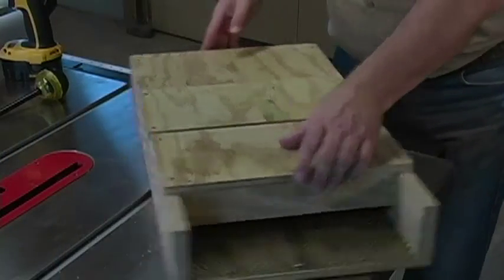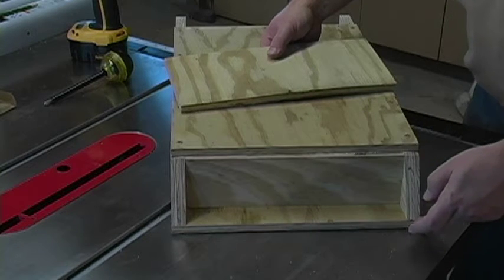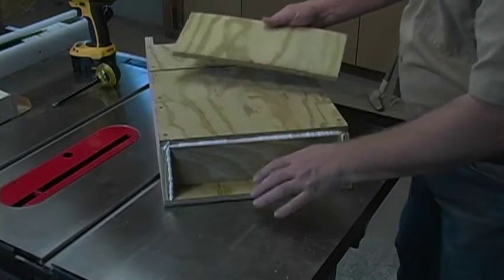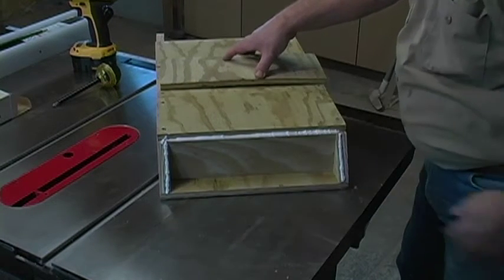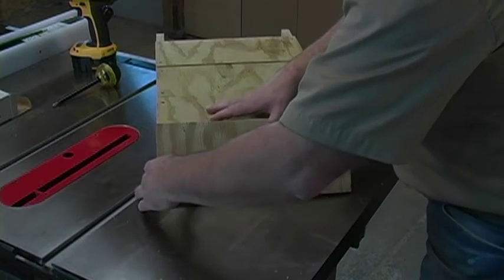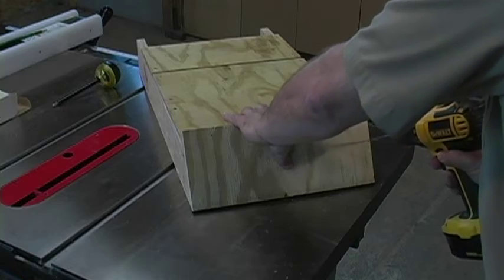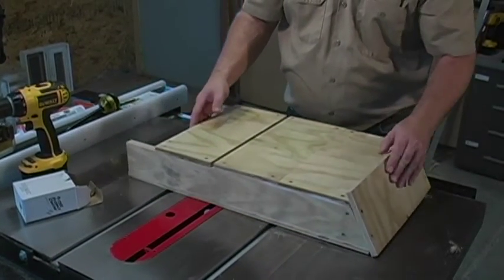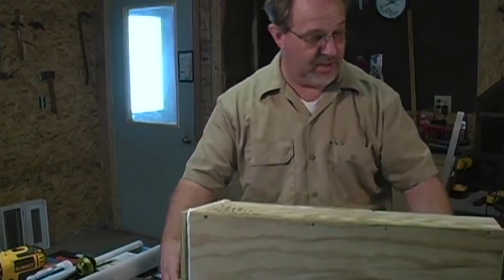How to Build a Bat House : How to Build the Roof of a Bat House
Build a bat house roof to protect the roosting bats from weather with these directions and plans. Learn how to build a bat house roof in this free bat conservation video.

Expert: Brian Foster
Bio: Brain Foster holds two engineering degrees and has been involved in crafts and building and remodeling homes for most of his life. He has manufactured everything from bat houses to gun stocks.